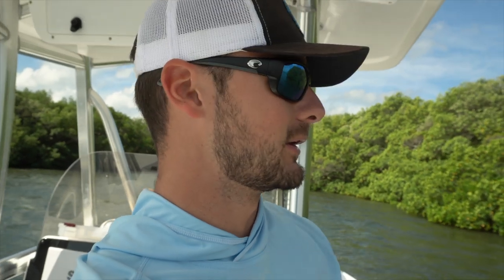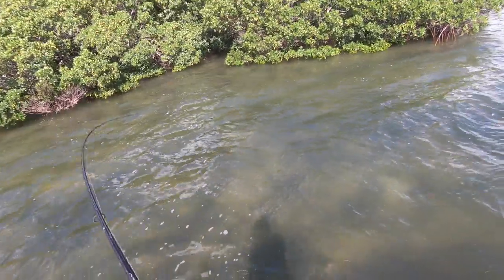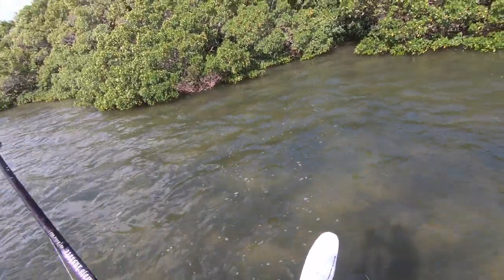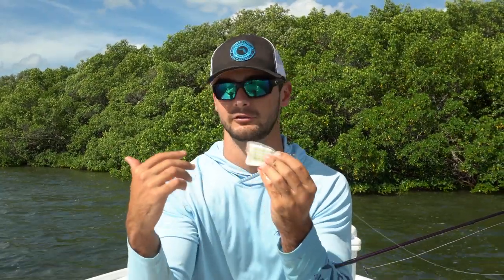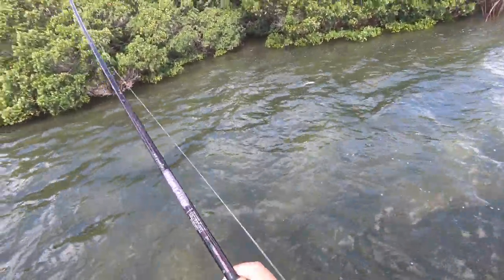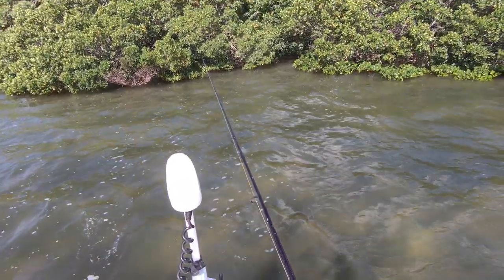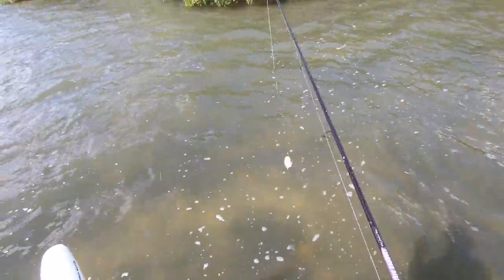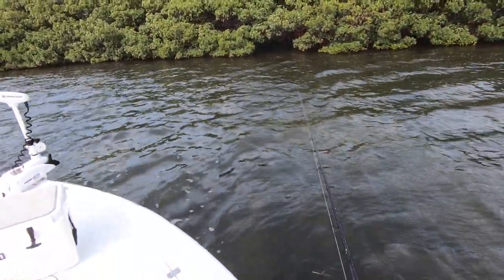Want to Catch More Redfish? Try Using this Technique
In this video, I show you what I believe to be the easiest technique you can use to catch redfish. I discuss what gear to use, what bait to throw, where you should be fishing and the best time to target those spots. This is the my favorite way to go redfish fishing here in Tampa Bay, Florida, but I want to know what is your best technique to catch redfish?

Gear:

20# braid
2' of 20# leader
1/0 circle hooks
Cut Pinfish

55-210mm F4.5-6.3 Lens
Camera SmallRig Cage